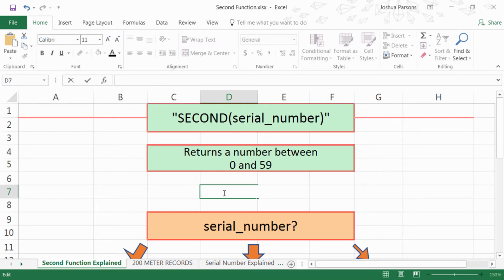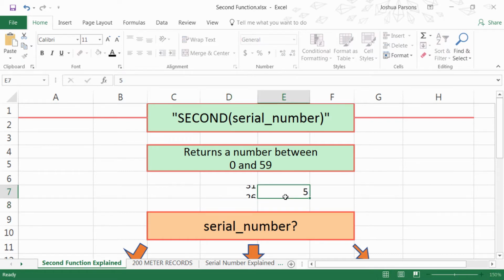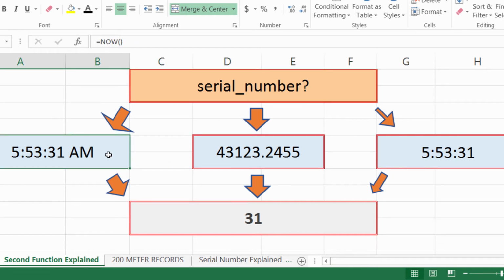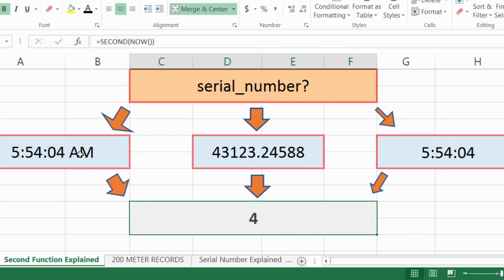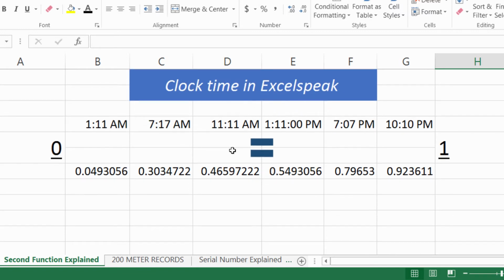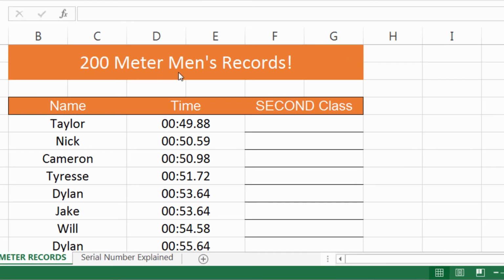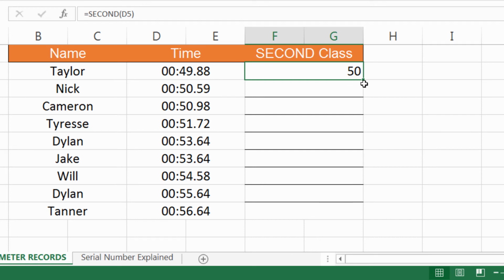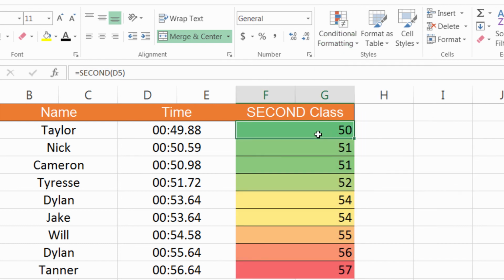How to use SECOND function in Excel 2016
This is a great video if you or someone you know needs to learn the SECOND function in Excel 2016. If you have any questions, drop a comment. Let's get the conversation started!